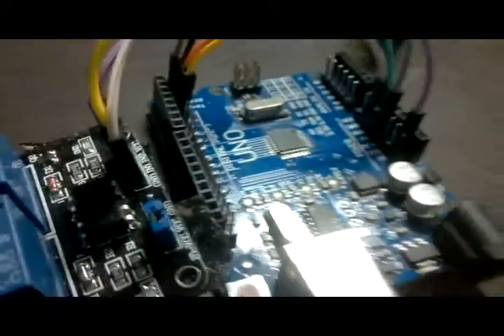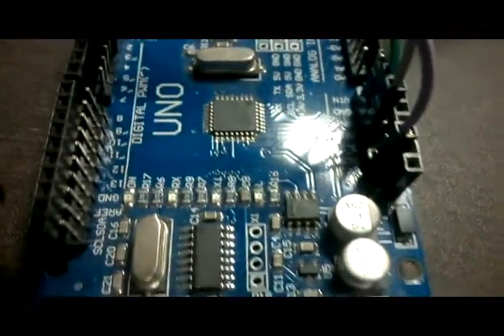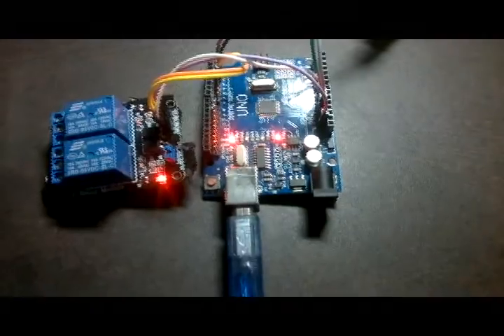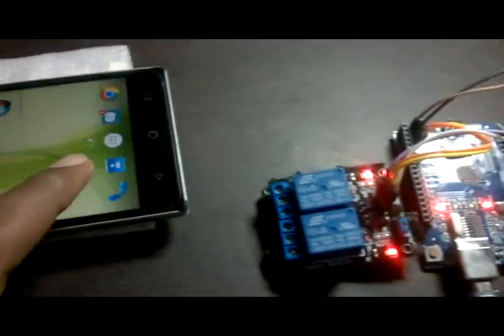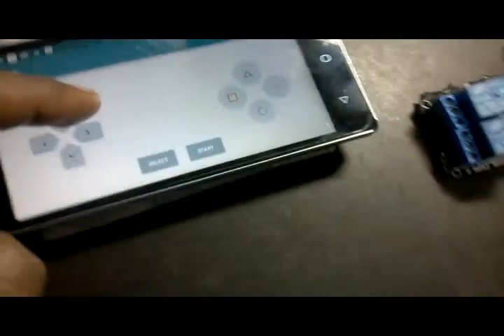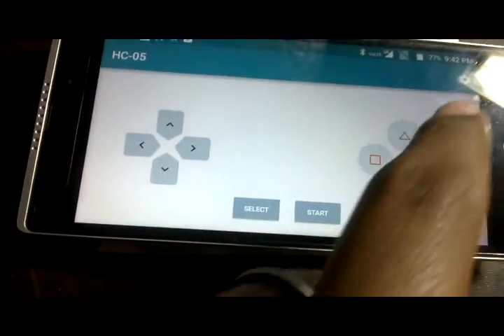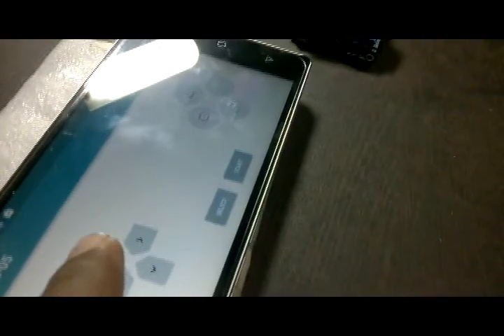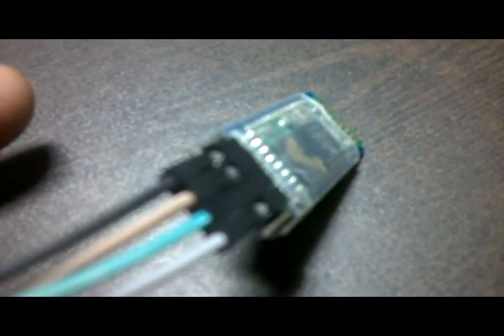Arduino with bluetooth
Hi Youtubers
Recently i upload video on relay. how to control dc or ac appliances by a microcontroller (arduino uno)
Relay are very great and if we add a smartphone and bluetooth module. we get full access to control our home lights fan etc.